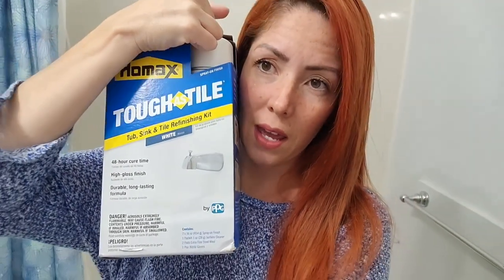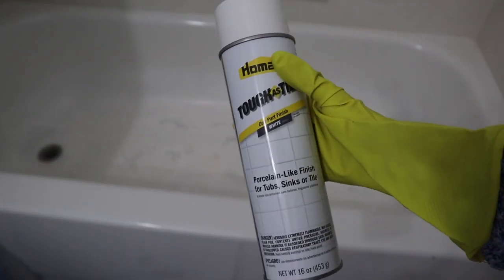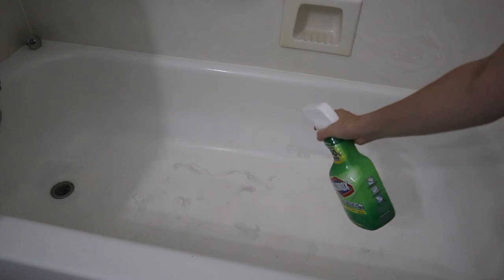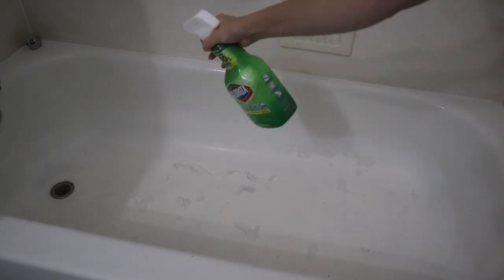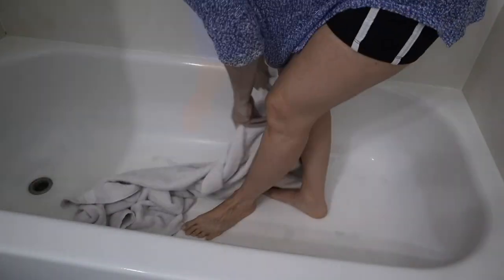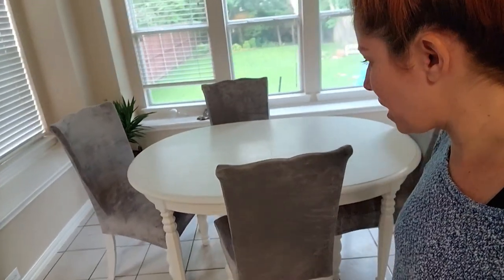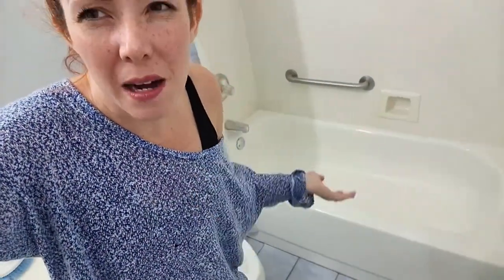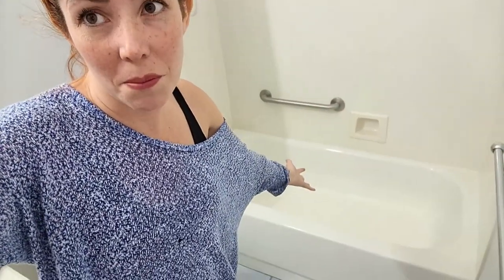How I saved $3,000 and two weeks of time on this bathroom renovation!